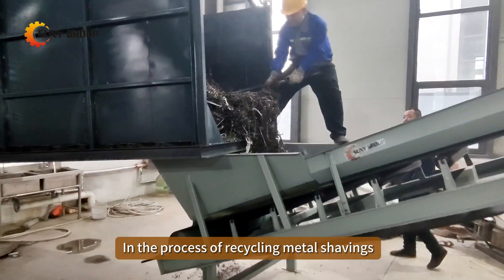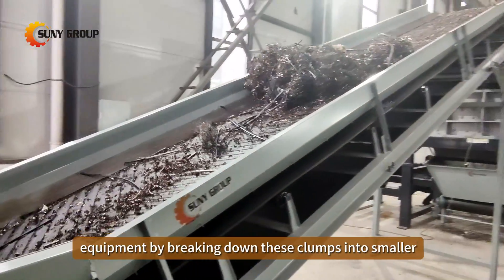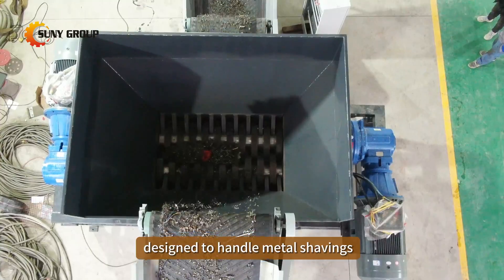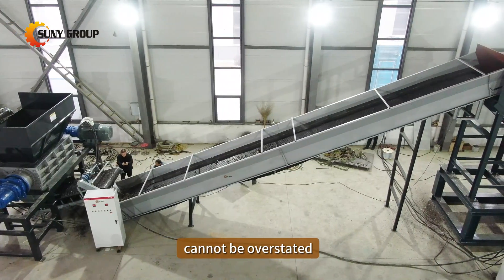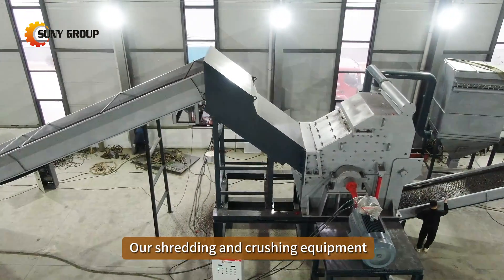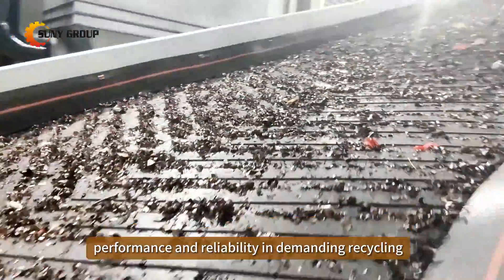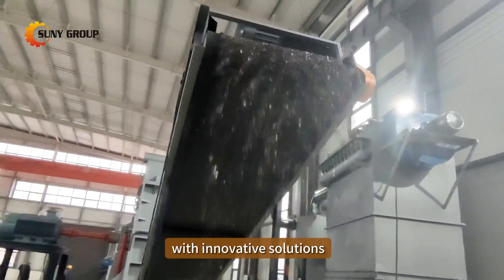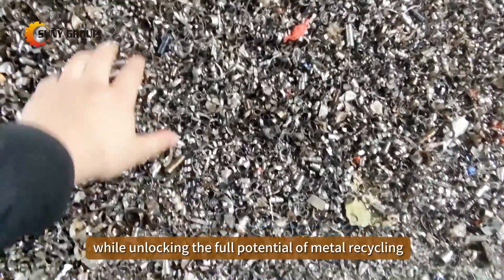Metal Shavings Recycling: Scrap Metal Swarf Shredding & Crushing Line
Our shredding and crushing equipment is tailored to meet the unique challenges posed by metal shavings recycling. With robust construction, advanced technology, and customizable features, our machines ensure optimal performance and reliability in demanding recycling applications.

Our team is committed to providing you with innovative solutions and top-quality equipment to help you maximize your recycling efficiency and profitability. Let's work together to make a positive impact on the environment while unlocking the full potential of metal recycling.